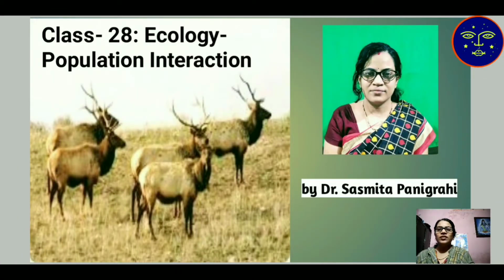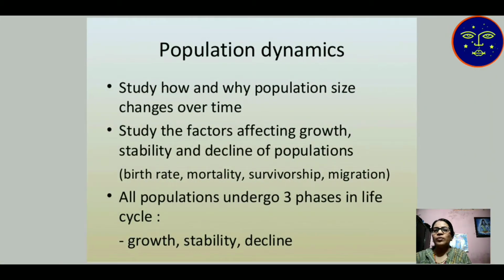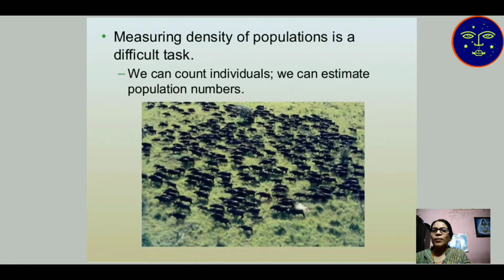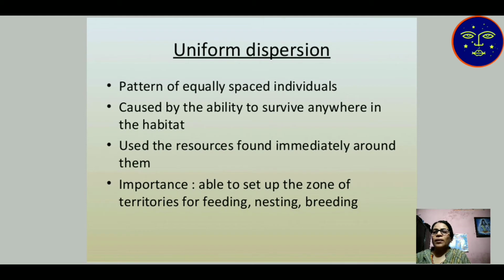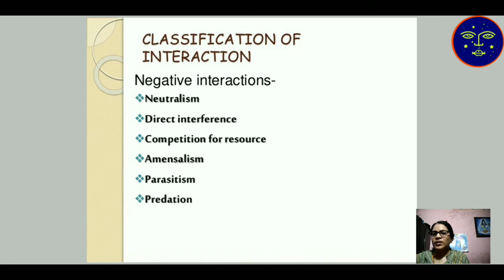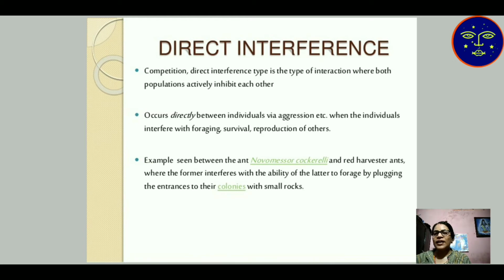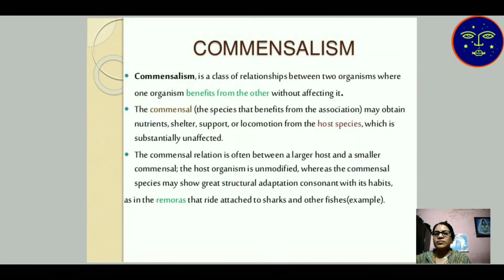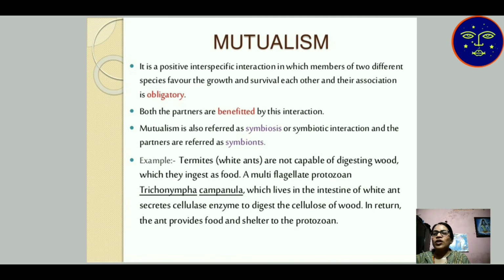Class- 28: Ecology- Population Interaction by Dr. Sasmita Panigrahi